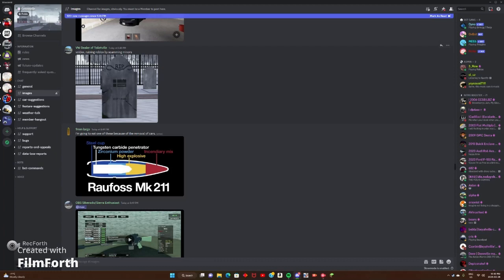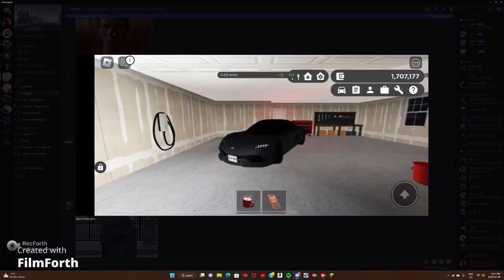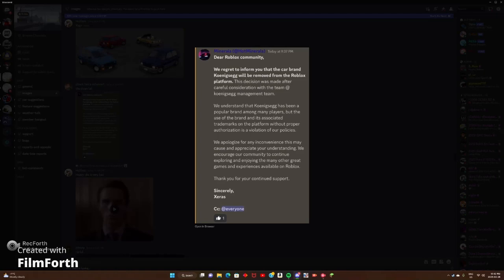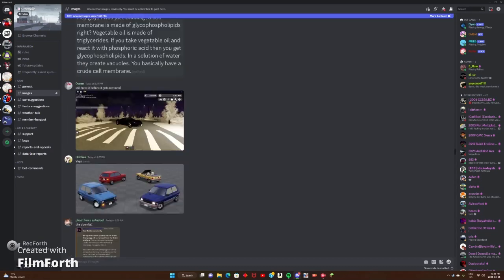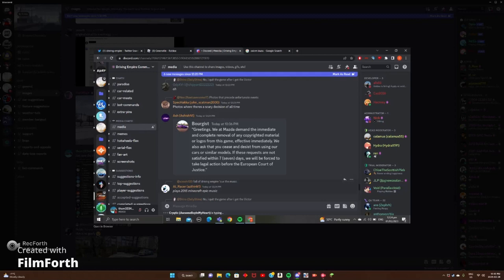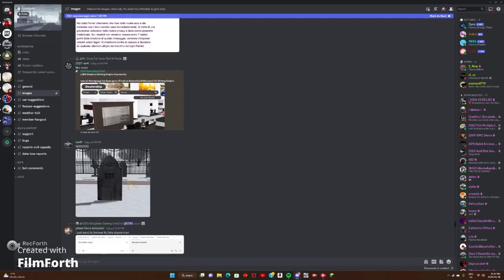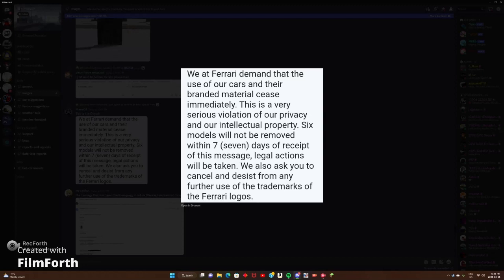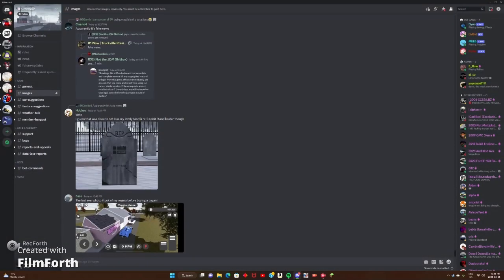THIS MIGHT BE THE END FOR CAR GAMES ON ROBLOX...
Hey guys, different video today... Make sure to watch and find out what might be happening also check out my buddies video on it ( I got my info from him)